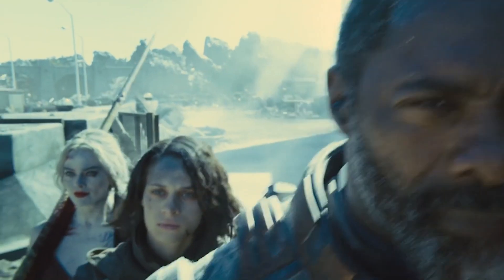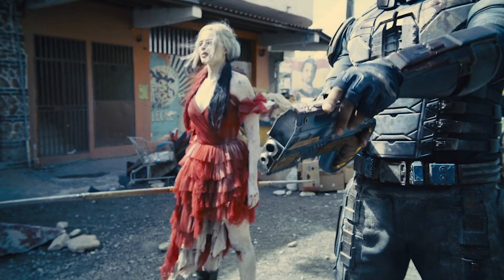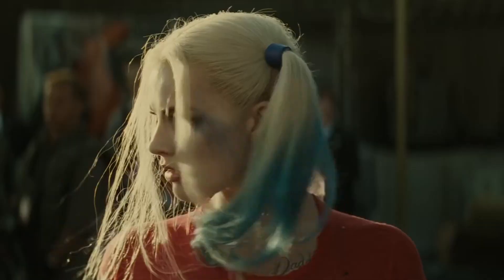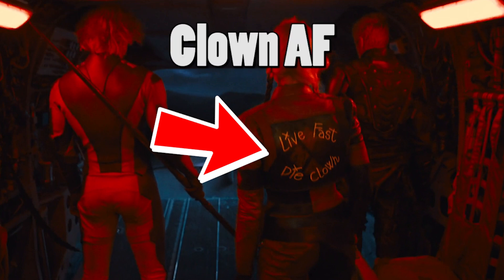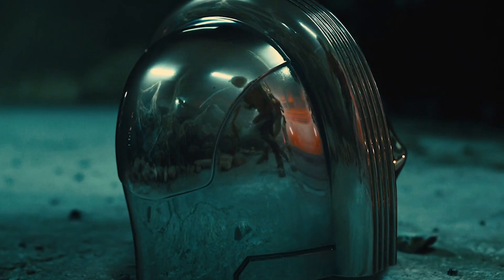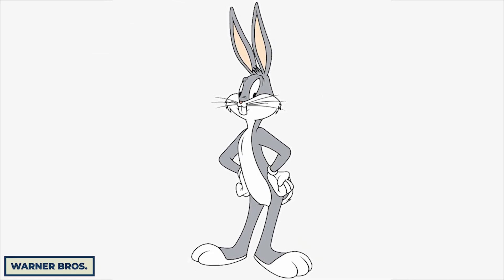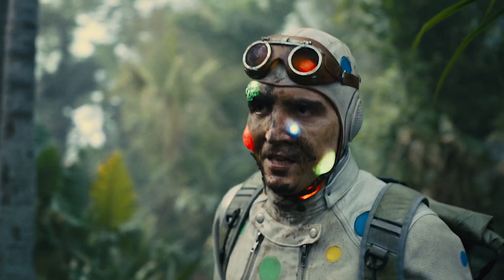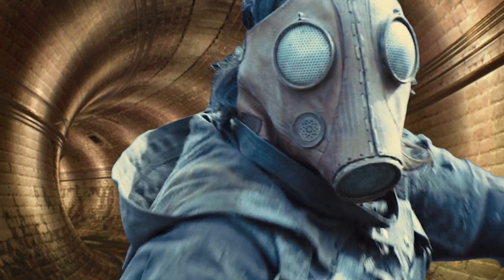The Suicide Squad: Hidden Costume Details You Missed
Pretty much every superhero movie (or to be honest just movies in general) are packed full of Easter Eggs, secret hidden details, nods to other things (such as their source material) and just interesting behind the scenes stories that make the movie more interesting. That is very much the case in James Gunn’s adaptation of The Suicide Squad, and in partiuclar the costume department and character design.

That’s why in this video we thought we would take a look at some of the key members of the squad and how their final outfits and designs came to be and some of the subtle references and details you might not have noticed on the first viewing. From one character’s outfit having over two dozen weapons hidden in plain sight, a character’s helmet causing major issues behind the scenes and being a nightmare to work with, more comic book accurate designs that were inspired by some of the best DC stories, subtle digs at DC’s main rivals Marvel (and in particular the Guardians of the Galaxy), the main inspiration behind the legend that is King Shark, secret suit abilities you may not have known and the shocking physical effect that was actually practical prosthetics! Come and return to Corto Maltese with us as we take a look at the colourful costumes of Taskforce X.

What did you make of this video? Which is your favorite costume or outfit? Any details we missed?

Chapters:
0:00 - Intro
0:24 Bloodsport
1:58 Harley Quinn
2:58 Peacemaker
4:26 Rick Flag
5:19 King Shark
6:13 Polka Dot Man
6:47 Ratcatcher 2
7:25 T.D.K.

Written by: Aiden M
Narrated by: Grant Kellett
Edited by: Gullivar du Katt